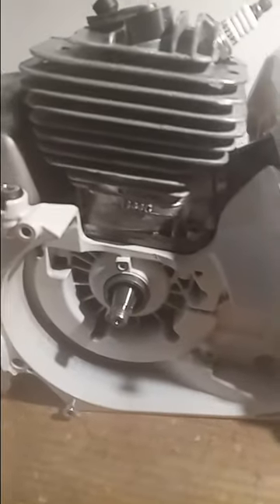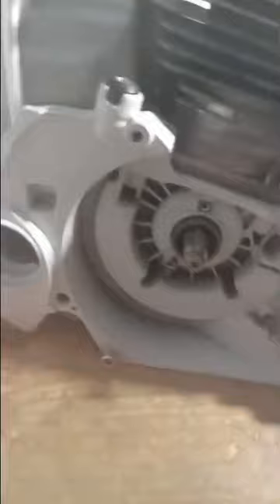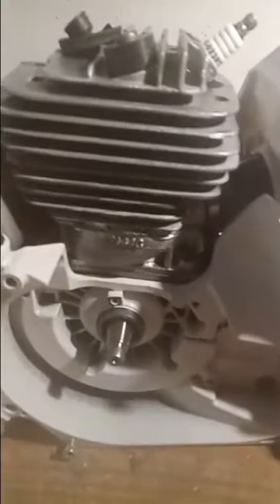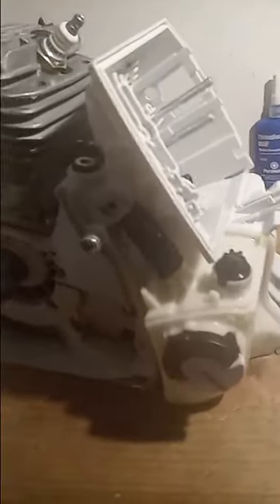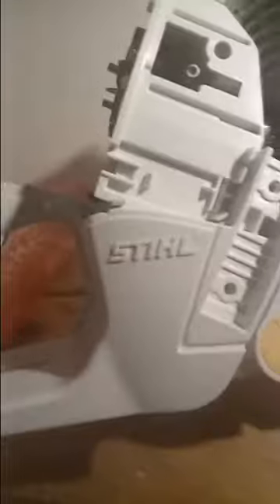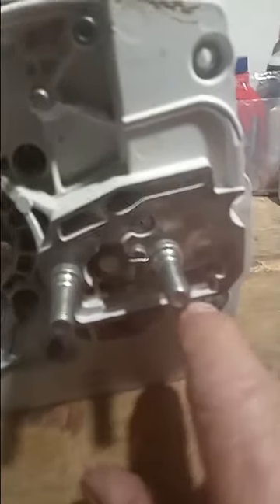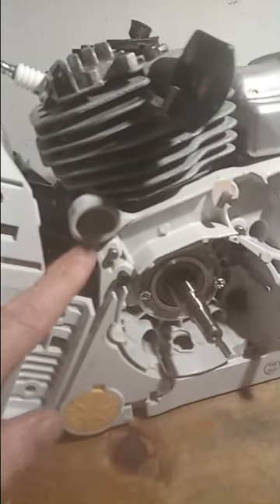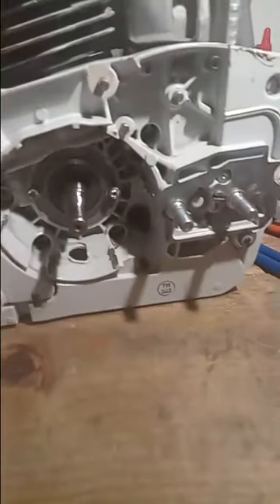N'Jawa building a 661 chainsaw 95% OEM Genuine Stihl, and some, few, parts are 660 equal.